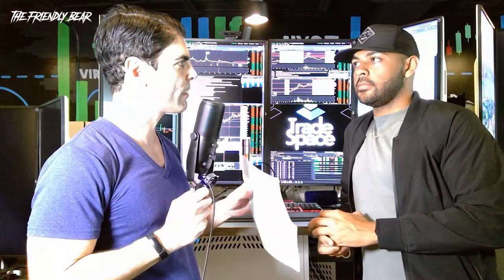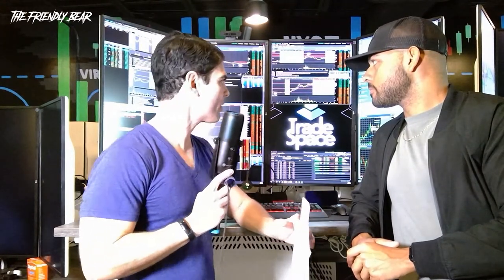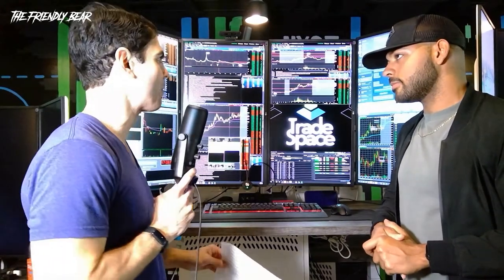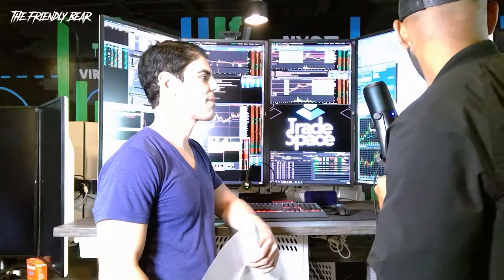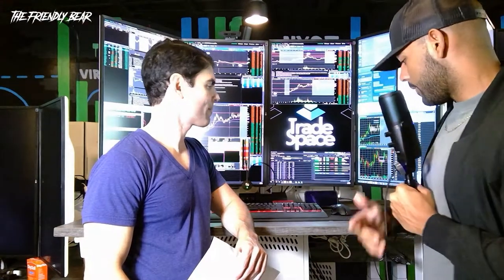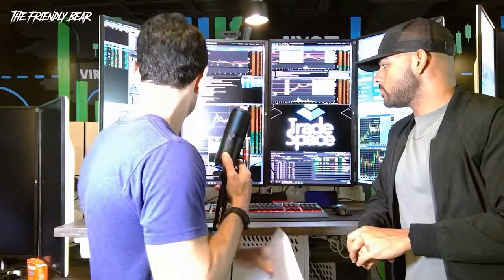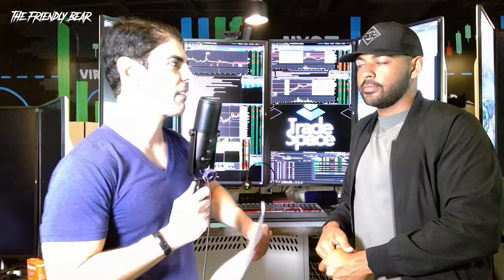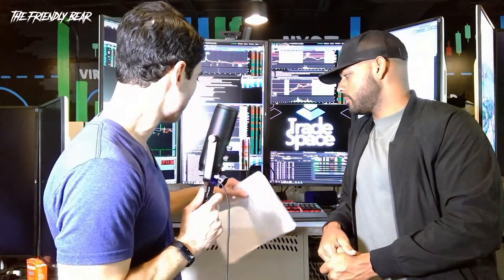Inside the TradeSpace with Francy Bautista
Episode 128: Francy Bautista, one of the managers of theTradeSpace trading office in San Juan, Puerto Rico goes over details of the trading office. Francy points out all of the amenities nearby and explains the entire trading setup that traders have available to them once they are part of the trading community of TradeSpace.

CONSCIOUS TRADING ACADEMY
Unlock a Winning Mindset for Trading Success. Memberships, programs and live coaching calls now available with David Capablanca & Sam Daghash: ➜
Become a Friendly Bear Research YouTube member:
Become an audio subscriber for $10 a month and have access to exclusive audio only content:
Click the link for special promotion details & exclusive access to David's custom execution route

ORTEX brings you the most timely and accurate Short interest data available